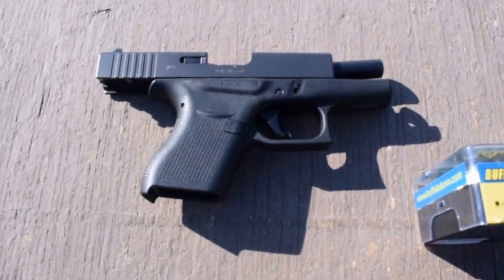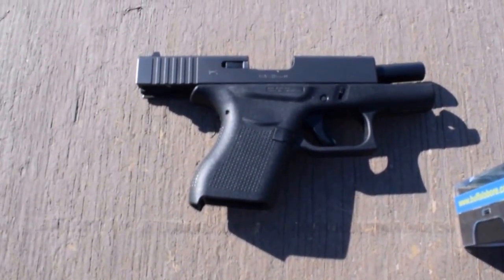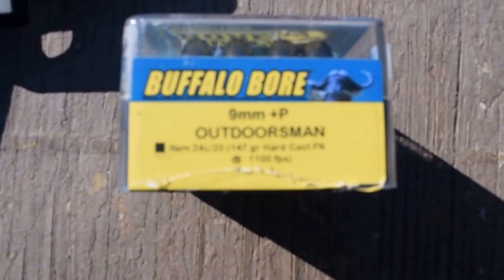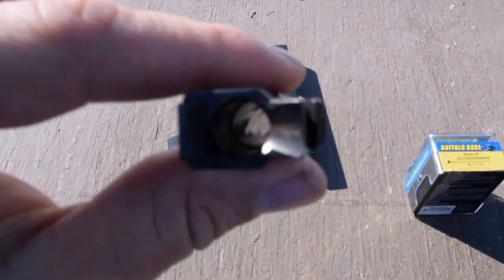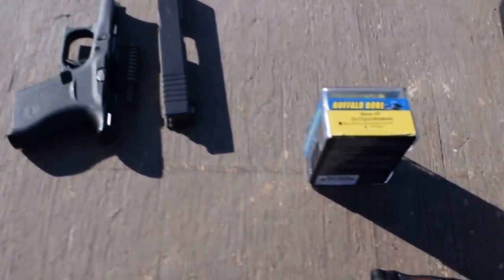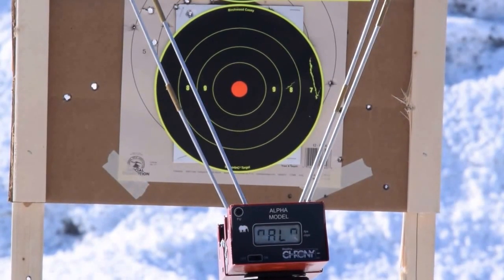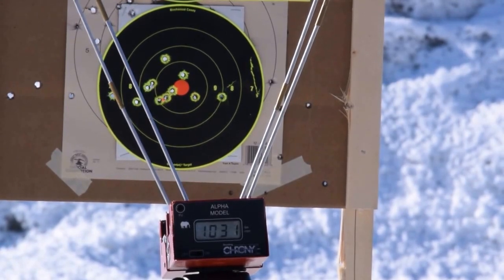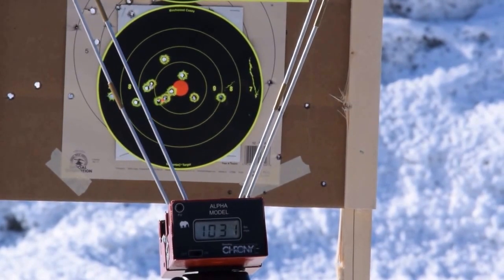Can you shoot hard cast lead in a glock? 147gr +P Buffalo Bore Hardcast Lead 9mm G43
Can you shoot Hard Cast Lead Through a Glock? We try it in my Glock 43.

A Guide actually defended himself and his clients from a bear with this load from a Compact Pistol.